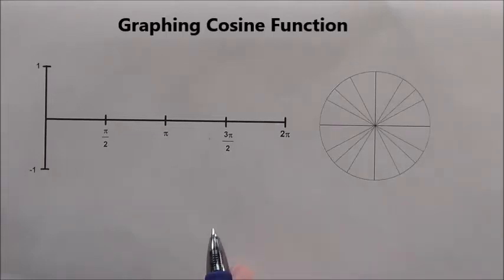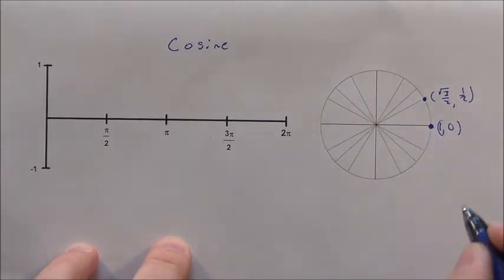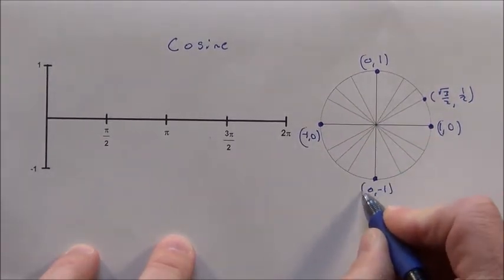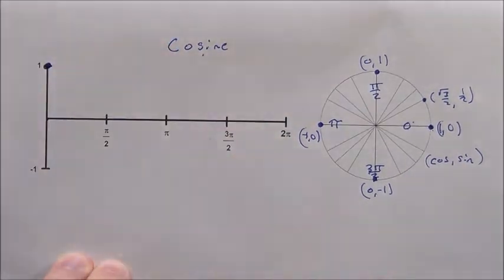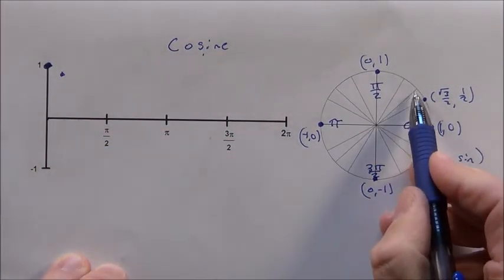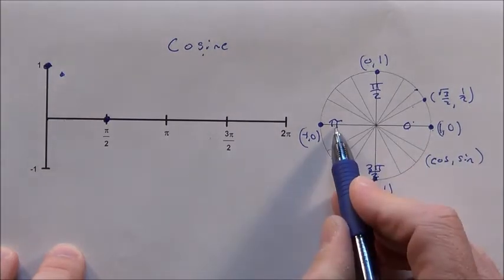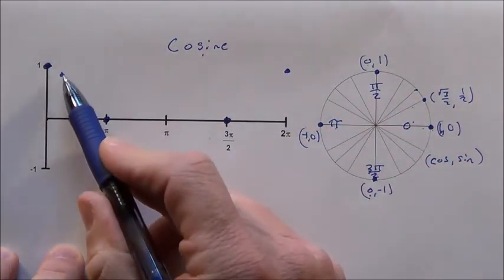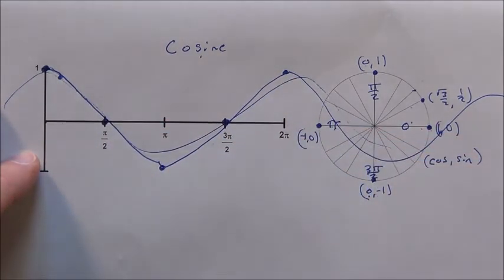Cosine Graph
Explanation of how to graph the Cosine Graph